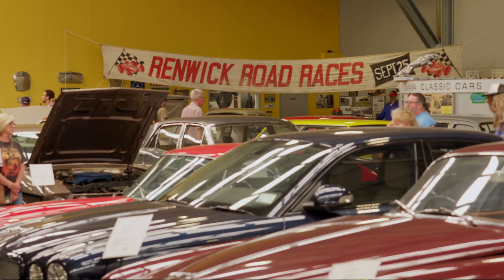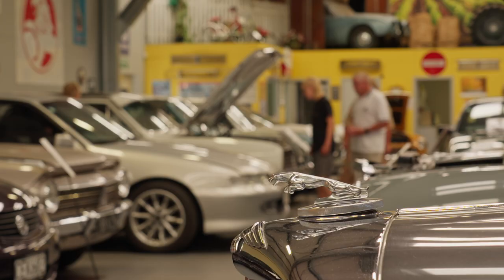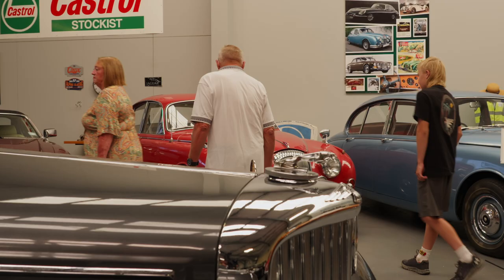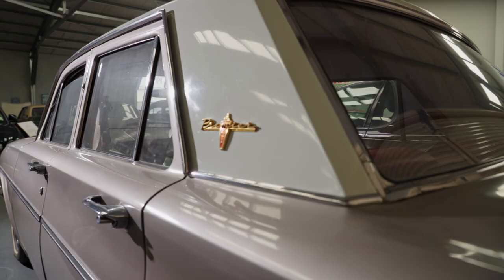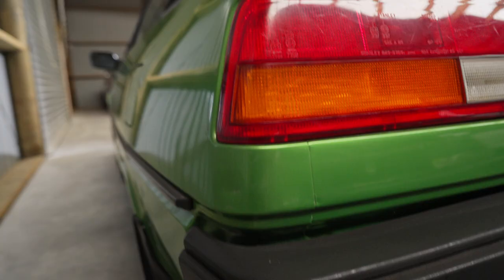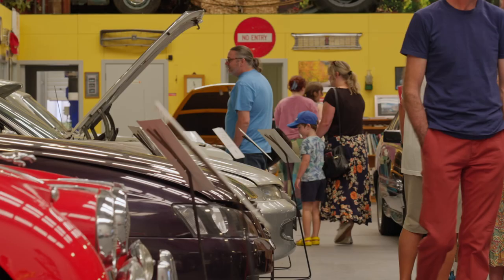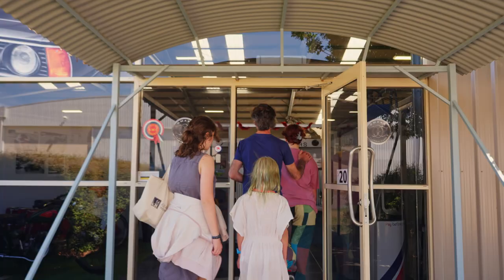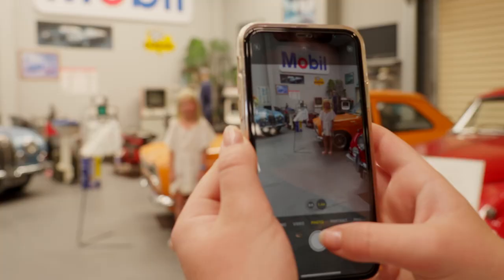Omaka Classic Cars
Omaka Classic Cars displays a collection of more than one hundred cars all built in the second half of the 20th century. The collection's building is next to the building of the Omaka Aviation Heritage Centre in Omaka, Blenheim, New Zealand.

The collection is a living, working display of vehicles each with their own special story, from appearing in a TV programme to being the last off the production line. Gathered to keep them from being lost forever, displaying the cars together in this way highlights the enormity of such a rare insight into New Zealand motoring. These are real cars. Every one of them is original and every one of them, with minimal work, would happily motor from Bluff to Cape Reinga and at the national speed limit.

for more information and opening times.